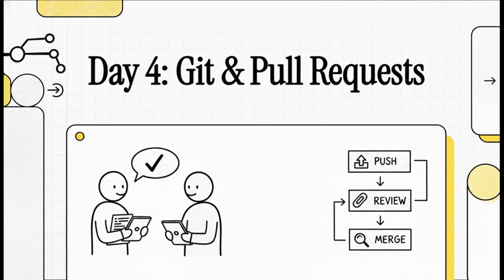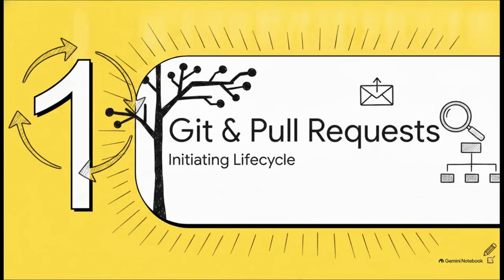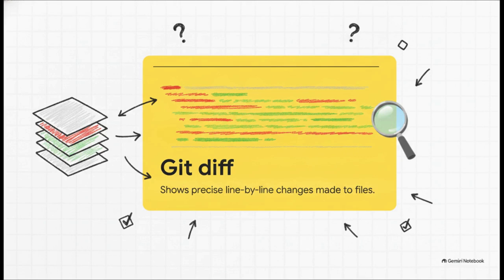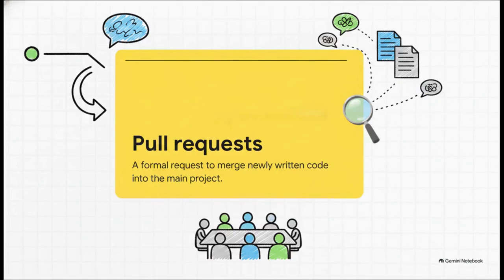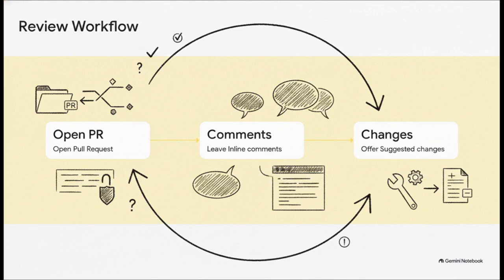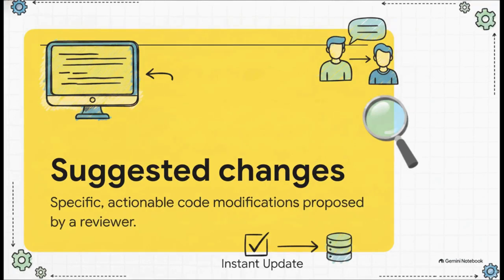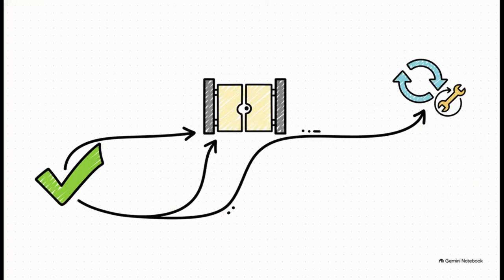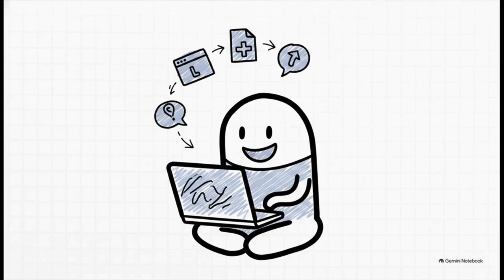Code Review: Mastering Git Flow and Collaborative Pull Requests | Professional Git & GitHub Master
🔀 Code Review: Mastering Git Flow and Collaborative Pull Requests

Welcome to Code Review: Mastering Git Flow and Collaborative Pull Requests by Nexiform Technologies.

Learn how professional development teams use Git, branches, Git Flow, pull requests, code reviews, merge strategies, conflict resolution, and collaboration workflows to build software safely and efficiently.

This masterclass takes you from creating a feature branch to opening, reviewing, improving, approving, and merging a production-ready pull request.

Git Fundamentals
Git Branching Strategies
Git Flow
Feature Branches
Main & Development Branches
Pull Requests
Code Review Workflow
Commit Best Practices
Meaningful Commit Messages
PR Descriptions
Review Comments
Approval Workflows
Merge vs Rebase
Squash Merging
Merge Conflicts
Conflict Resolution
Remote Repositories
GitHub Collaboration
Protected Branches
Branch Policies
CI/CD Checks
Automated Testing
Security Checks
Code Quality Gates
Release Workflows
Hotfix Workflows
Team Collaboration
Common Git Mistakes
Professional Git Best Practices
🔄 Professional Git Flow
                MAIN
           Create Feature
               Branch
            Write Code
            Commit Changes
             Push Branch
           Open Pull Request
          Automated CI Checks
            Code Review
        Changes       Approved
                 │    Merge
                       MAIN
🔍 Professional Pull Request Workflow

Learn how to create high-quality PRs with:

Clear PR titles
Concise descriptions
Linked requirements or issues
Small, focused changes
Meaningful commits
Automated tests
Security checks
Reviewable code
Constructive feedback
Reviewer responses
Final verification
💻 Hands-On Project
Collaborative Git & Pull Request Lab

Simulate a professional development team and:

Establish branch policies
Create feature branches
Implement features
Make structured commits
Open pull requests
Perform code reviews
Request changes
Resolve review comments
Create merge conflicts
Resolve conflicts
Run CI checks
Approve PRs
Merge changes
Prepare a release
🎯 Career Opportunities
Software Engineer
Backend Developer
Full-Stack Developer
DevOps Engineer
Git/GitHub Specialist
Code Reviewer
Technical Lead
Engineering Manager
Software Architect
🎓 Recommended For
Beginner Developers
Computer Science Students
Software Engineers
Git & GitHub Beginners
Backend Developers
Full-Stack Developers
DevOps Engineers
Team Leads
Freelance Developers

🚀 Learn how professional teams turn individual code contributions into reviewed, tested, collaborative, and production-ready software.